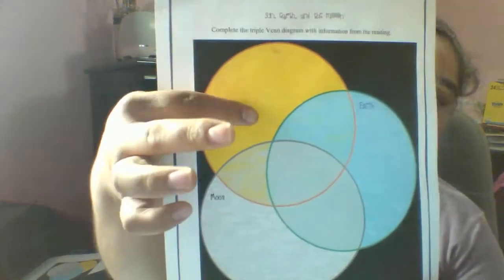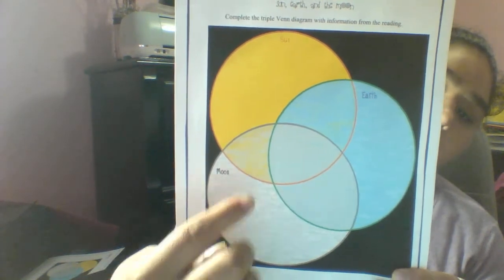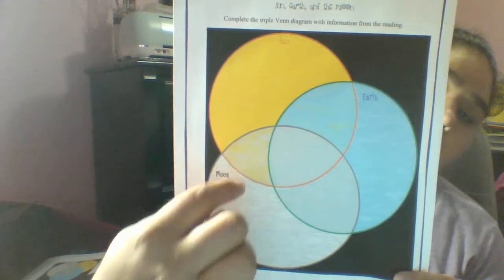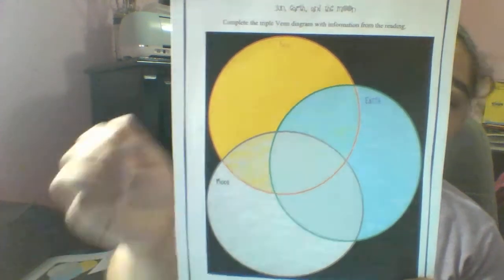Science Methods Peer Teach